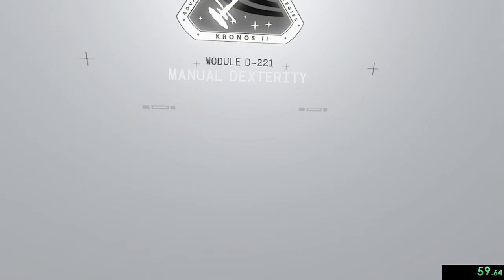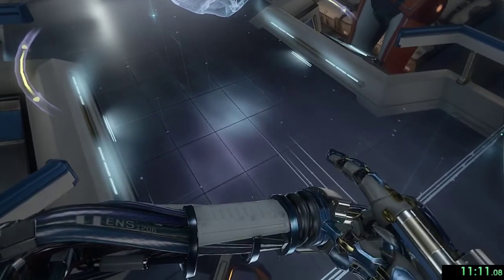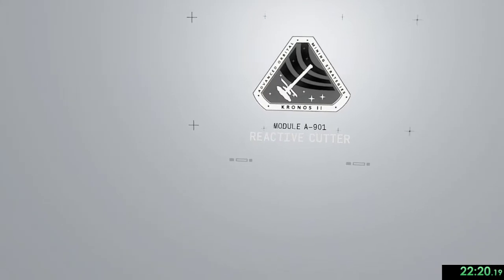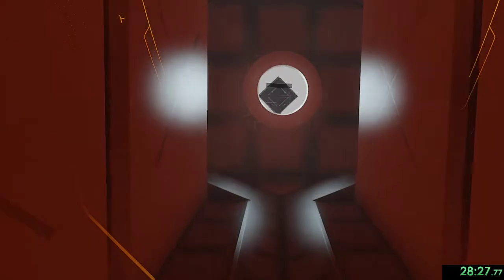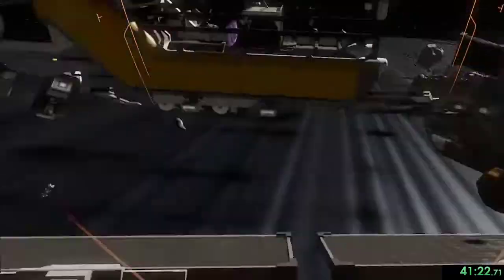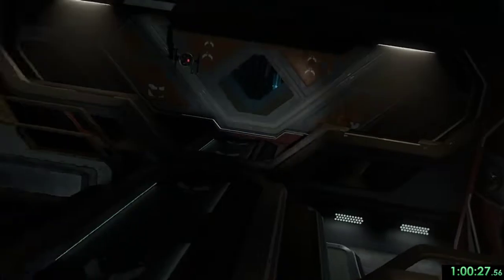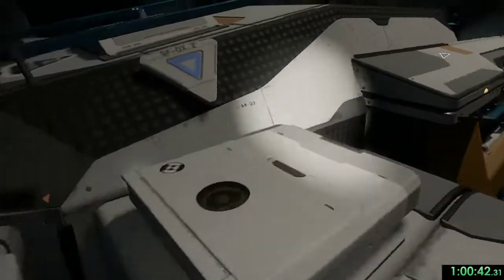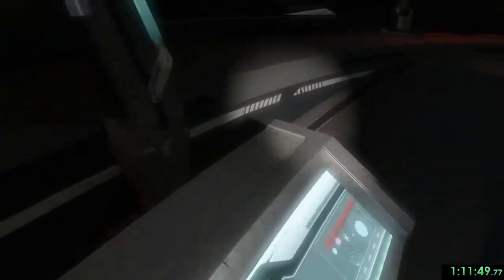Lone Echo - 1:13:53 Any% Speedrun (Former World Record)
Pretty clean.